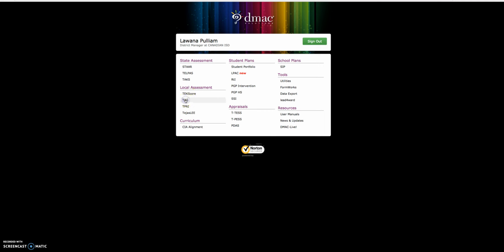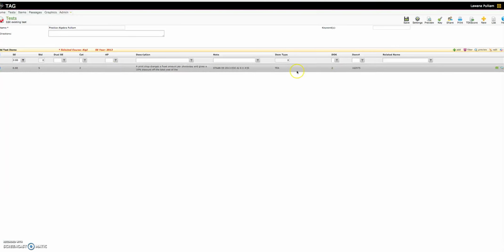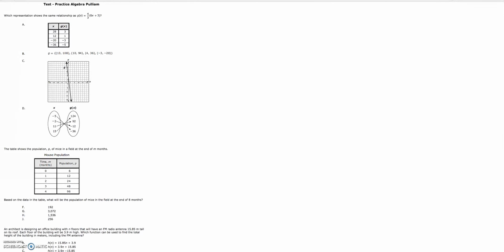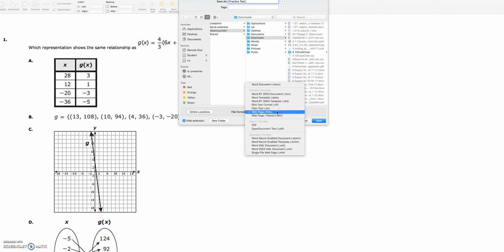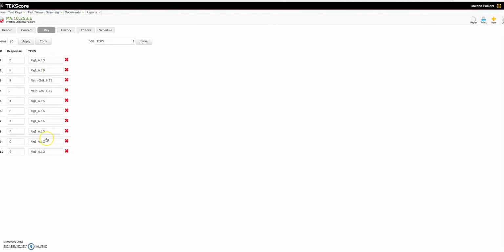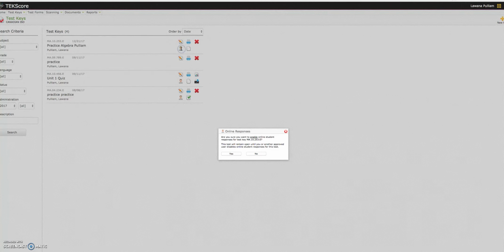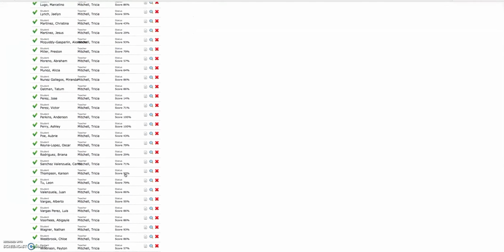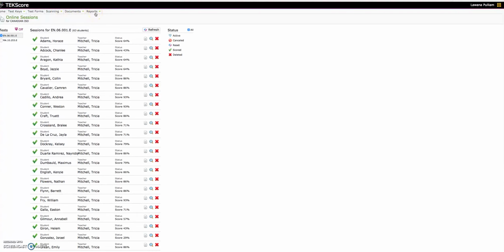DMAC Tests Edit & Test Key Tutorial